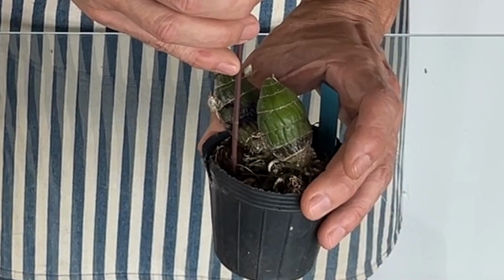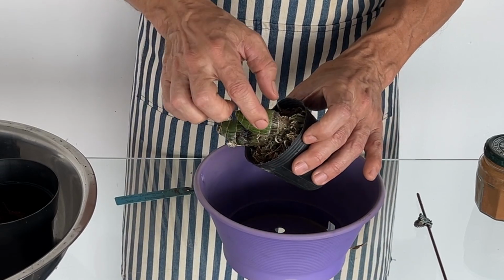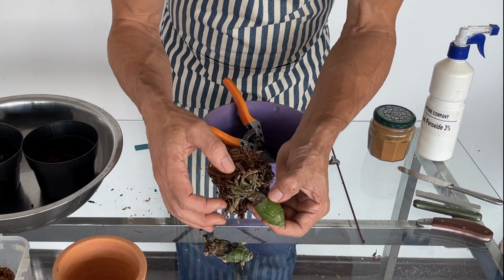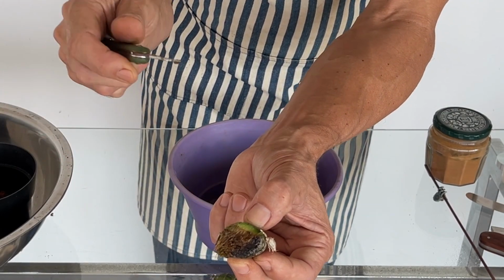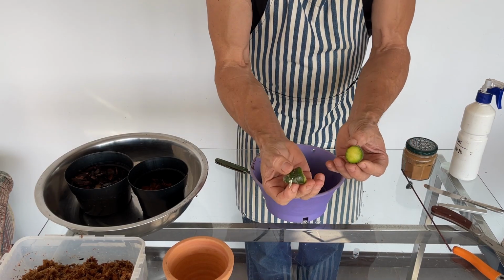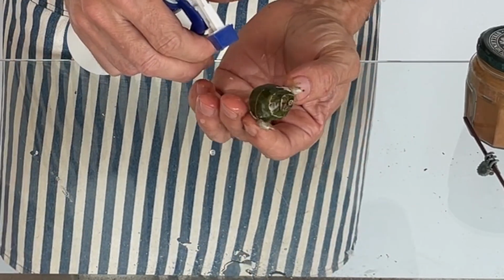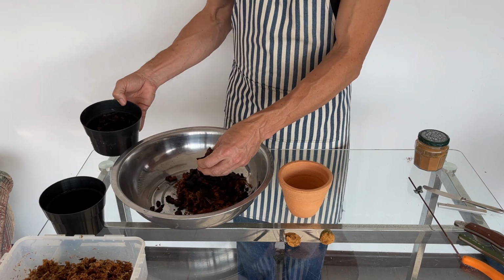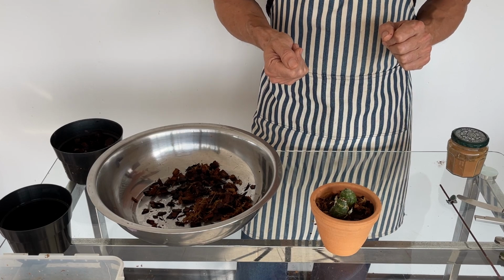Saving Your Catasetum Orchid by Cutting the Pseudobulb in Half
Saving Your Catasetum Orchid by Cutting the Pseudobulb in Half, When it comes to orchid care, especially for the unique Catasetum variety, sometimes drastic measures are necessary to revive a struggling plant. Cutting a pseudobulb in half might seem extreme, but it can be a viable strategy to save your orchid. This video will guide you through the process and explain why this method can be effective.